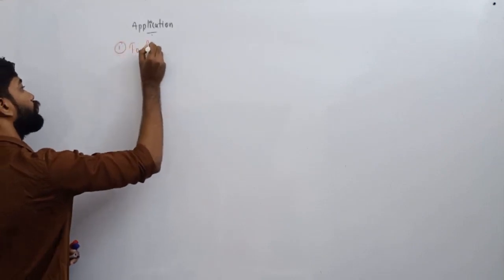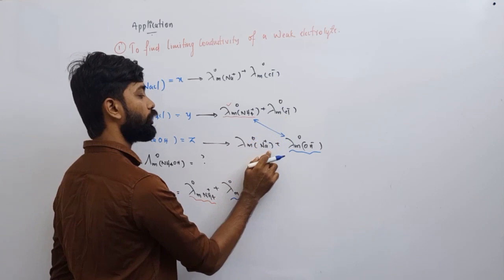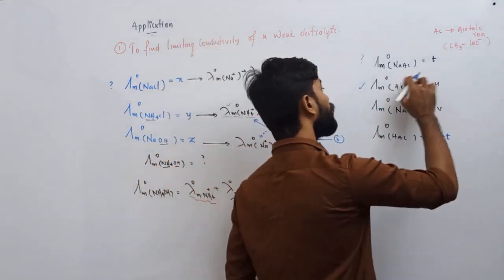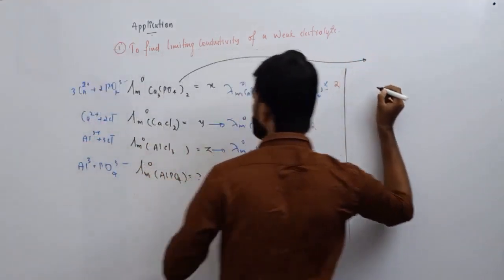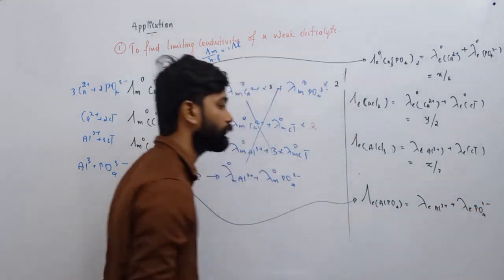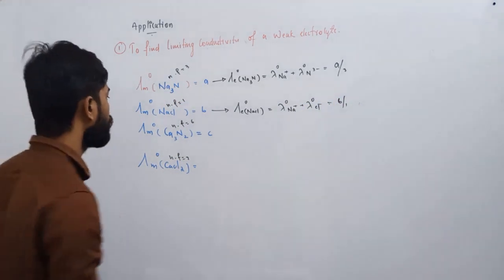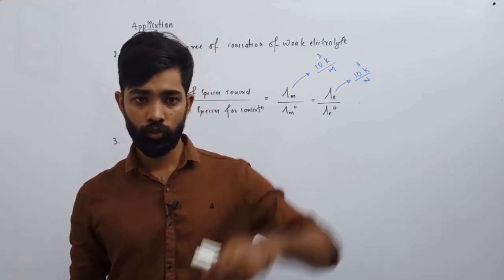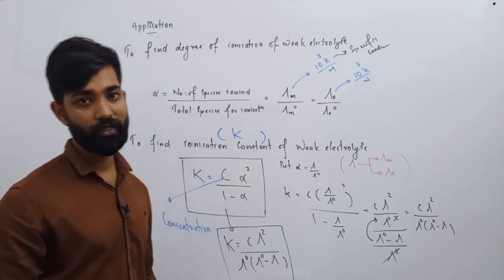ELECTROCHEMISTRY #4|BRAINIACS CLASSES|TARGET NEET 2024|NCERT LECTURE SERIES IN ENGLISH#neetclasses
Brainiacs Classes is starting our free video lectures for Neet in Englsh on 26th October . This lecture is purely based on NCERT and is best recommended for NEET exams. Crack the NEET exam with BRAINIACS CLASSES.